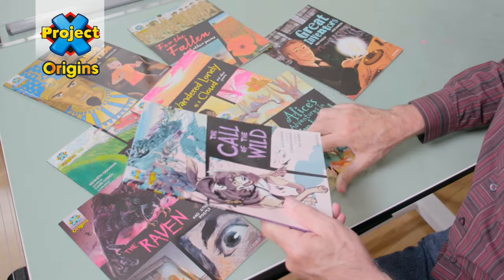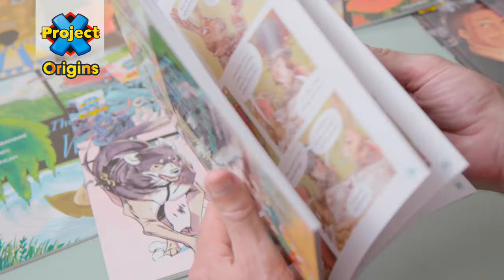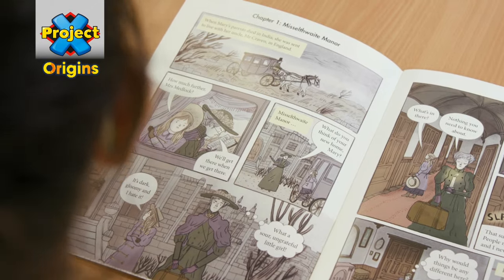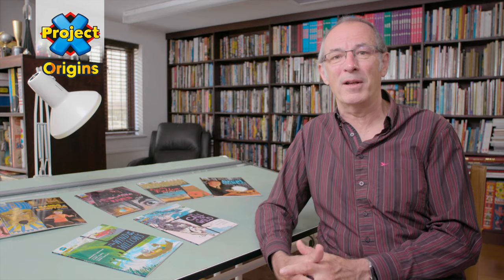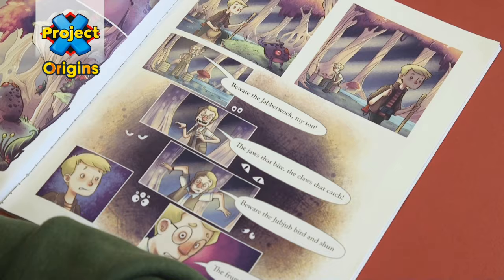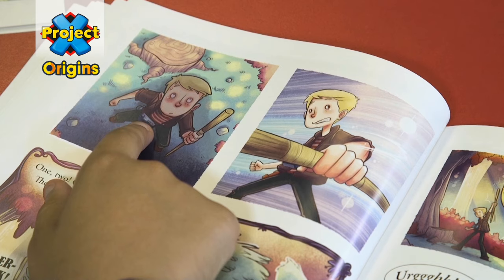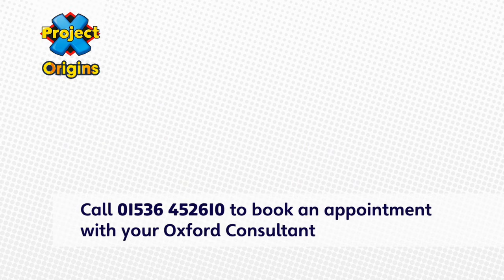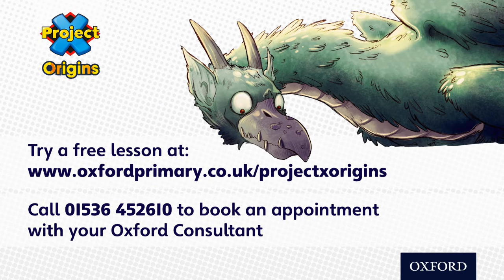Why choose a graphic texts format to teach comprehension?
Hear from Dave Gibbons, the UK's Comics Laureate, why Graphic Texts are perfect for teaching comprehension with the synthesising of words and pictures and inference skills required for the format, which broadens and deepens comprehension of the narrative.